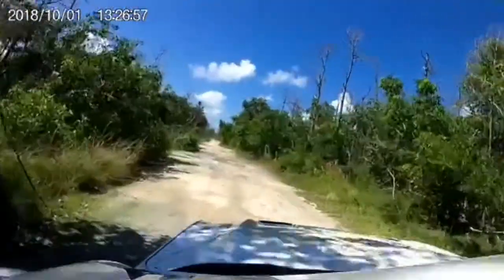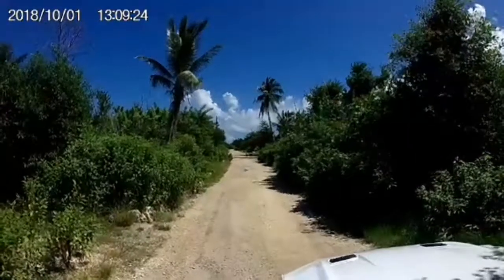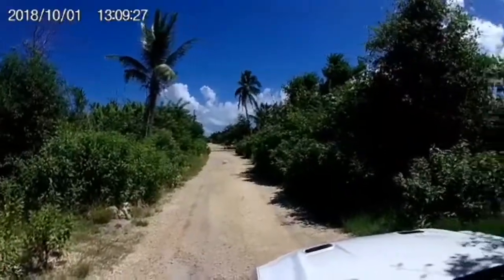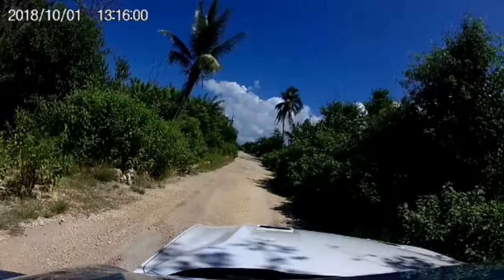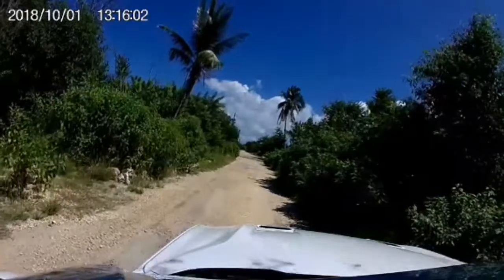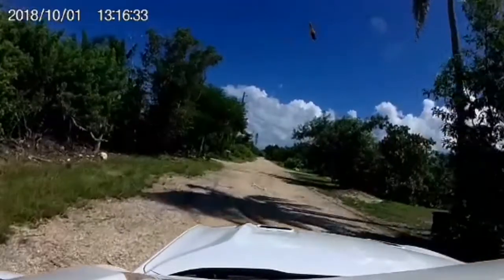Hunting for Key Deer ( Florida Keys)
Come come along as we hunt for Key Deer.